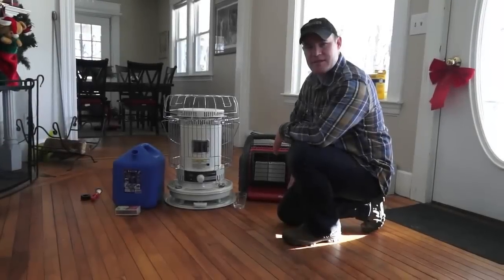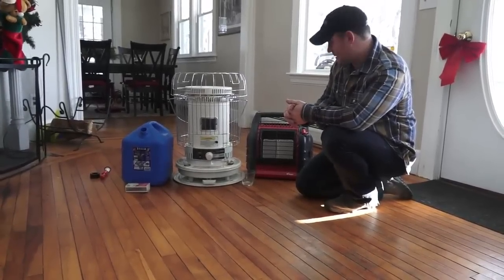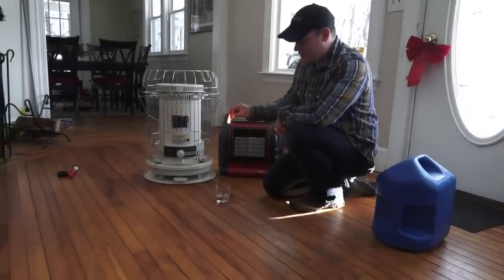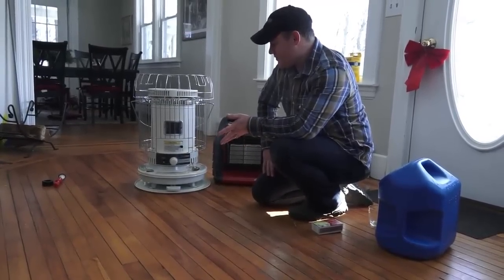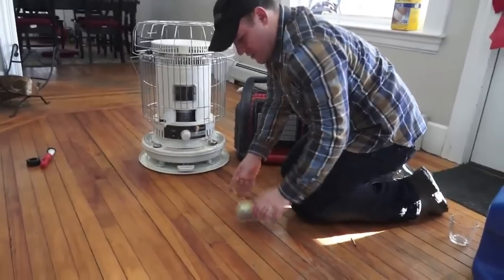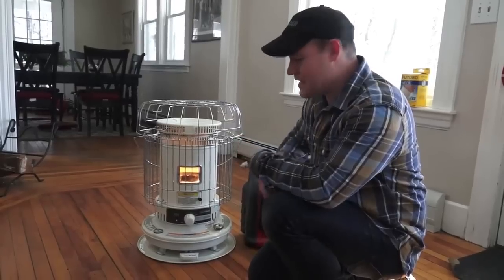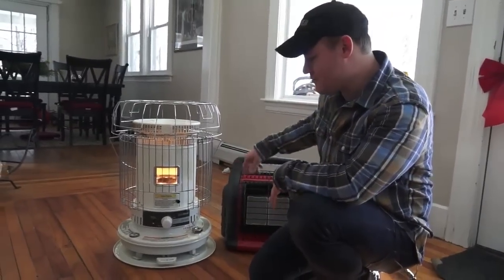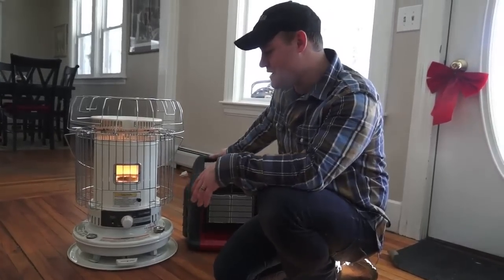KeroHeat CV-2230 Off-Grid Heater Review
In this video I review a fantastic kerosene heater that can be used off-grid or in emergencies.

 It pumps out around 23,000 BTUs of heat energy and it had no problem keeping the main floor of my house a comfortable 65 F when it was in the low teens outside.

So again, if you're looking for a solid off-grid heating option that is safe and effective, be sure to check out the KeroHeat CV-2230.